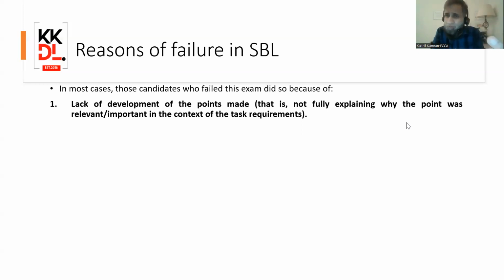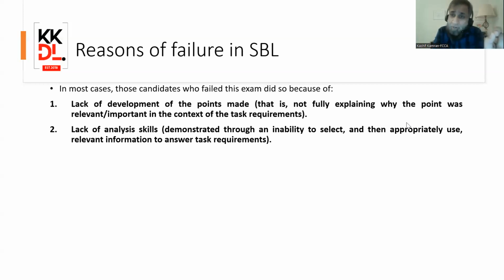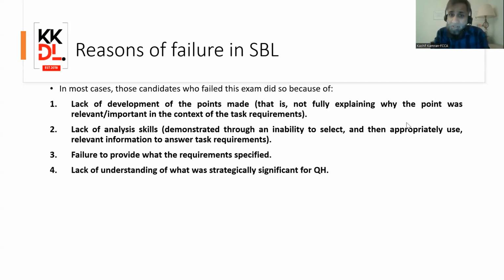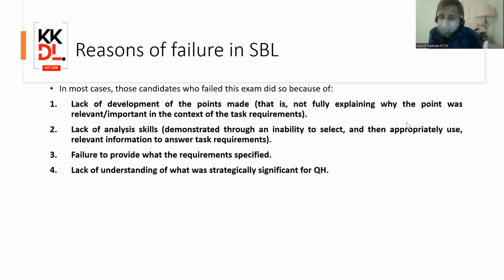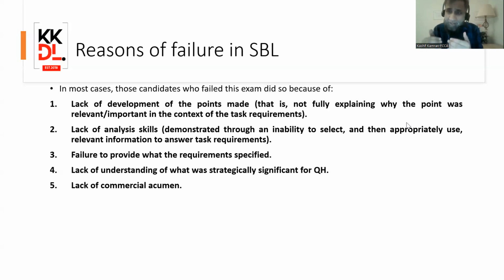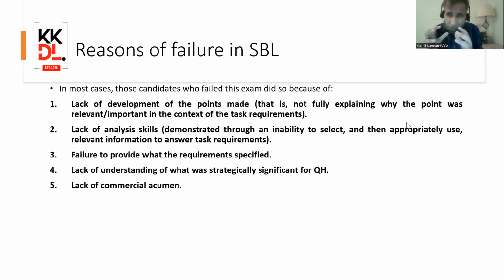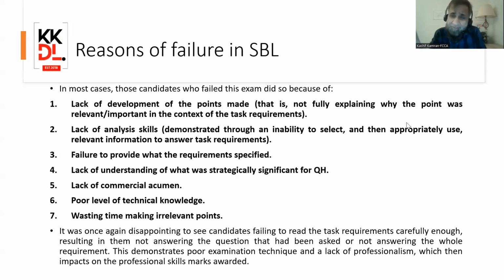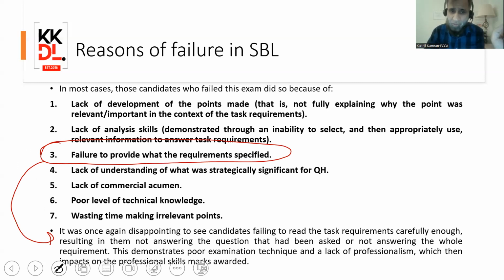Aspect 5: Reasons of failure in SBL (Dec 22 examiner report)